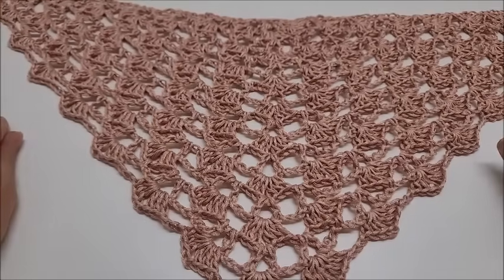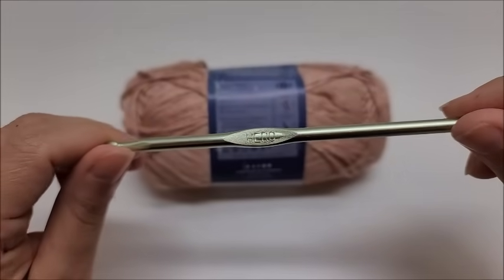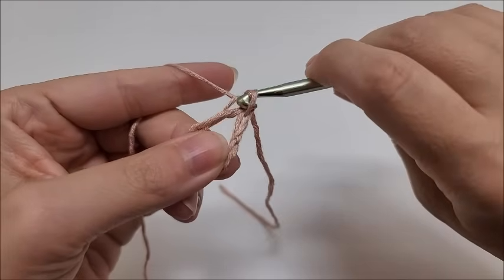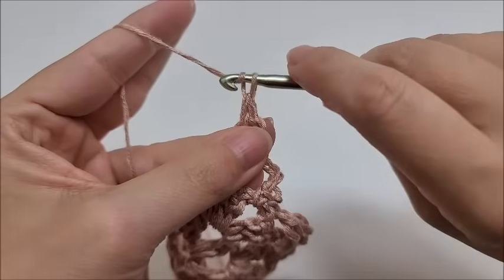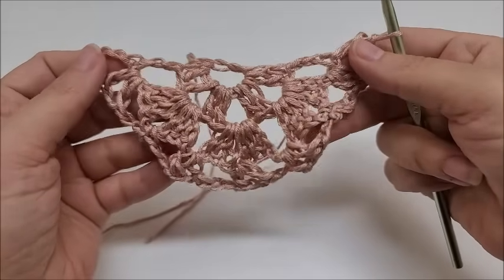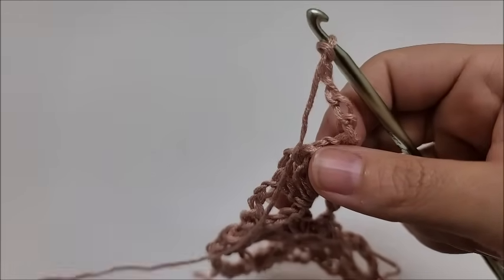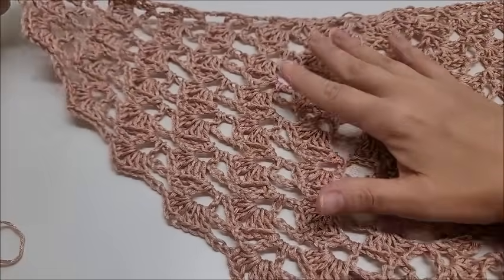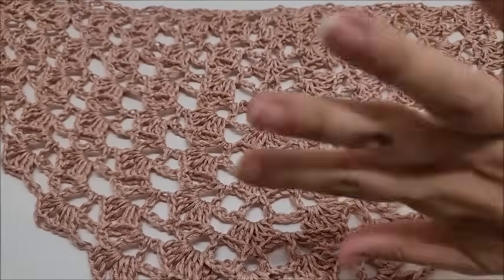EASY Crochet Shawl Tutorial / Common Shell Stitch Shawl